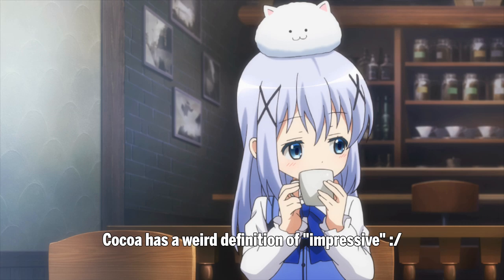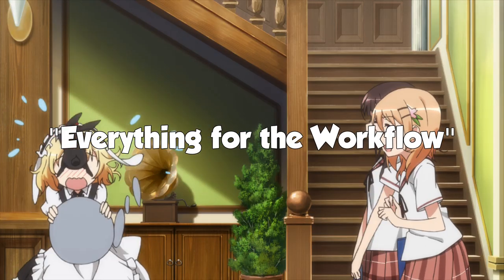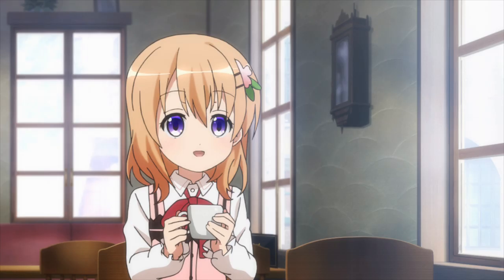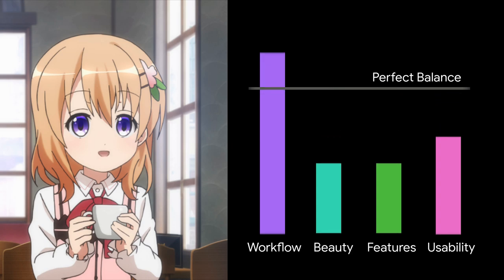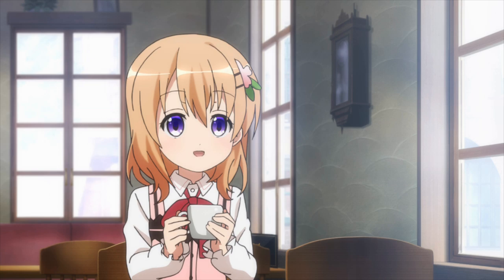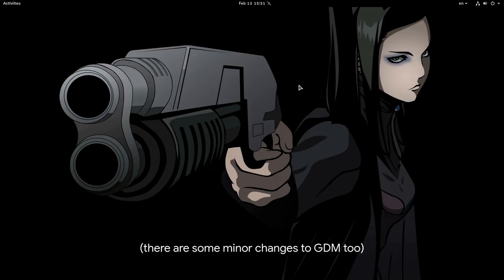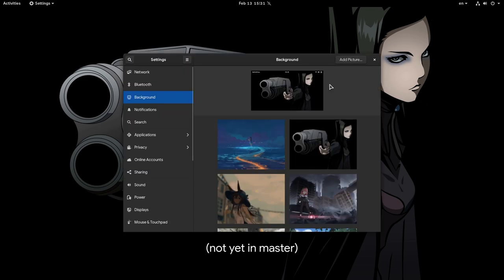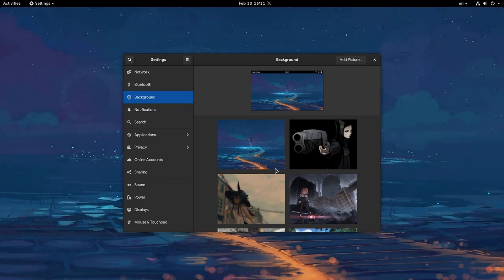GNOME 3.36: New Lock Screen is now on Master!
one last upload with GNOME's new lock screen now the code is on master, so it will certainly arrived on 3.36 release!

you can check some of the deliverable on Allan Day comment

Music
BAND-MAID / The Dragon Cries